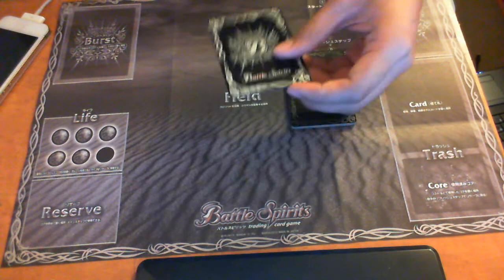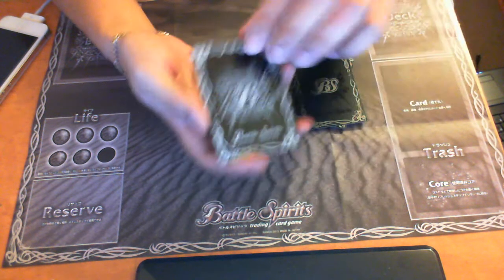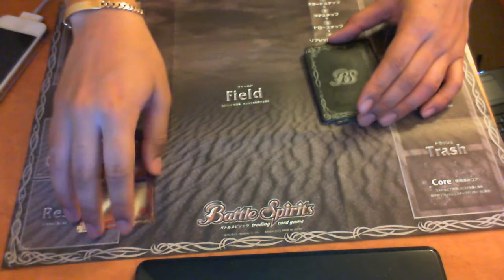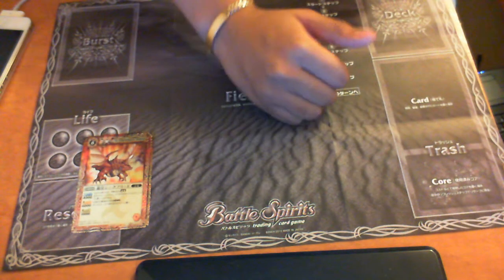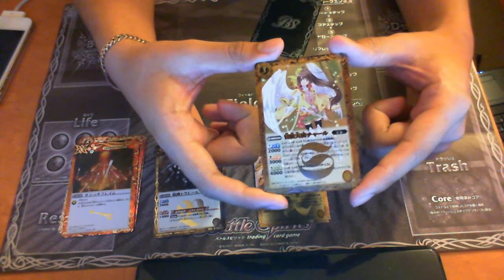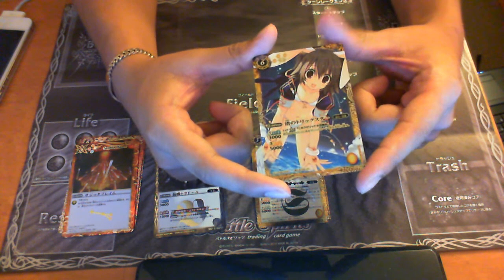Battle Spirits blog one 9/15/2013 バトルスピリッツ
Here is to kick off my new video format. So the game is called battle spirits. It's a really fun game and it had a short lived time in America. The game still pretty big in Japan so I have to get back in. So this video is just showing off some of the art work of the game. Hope you enjoy!